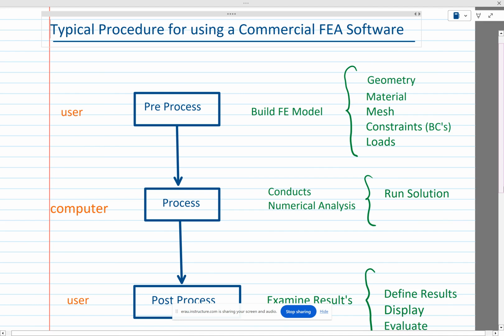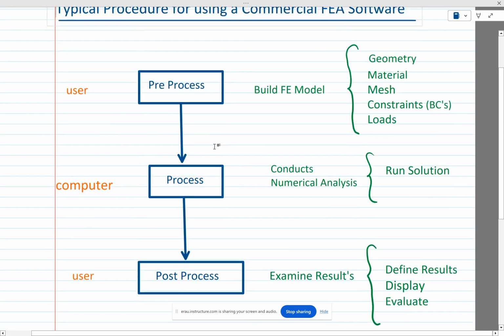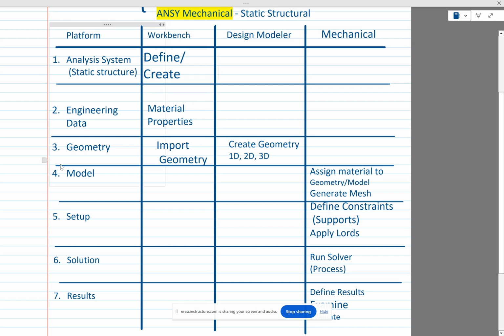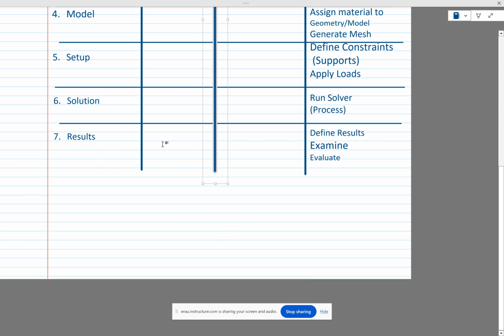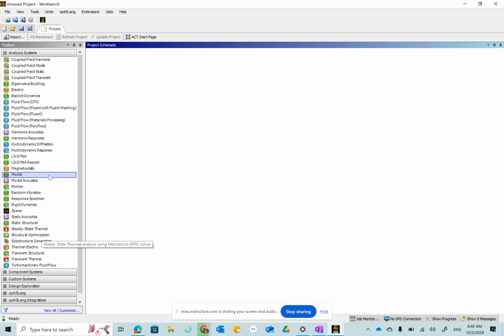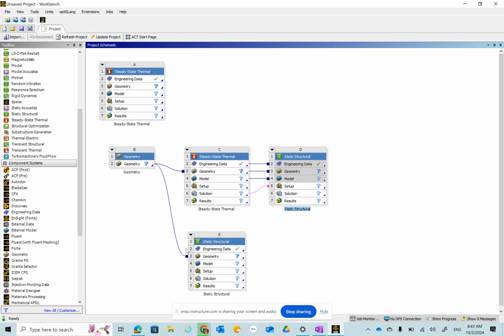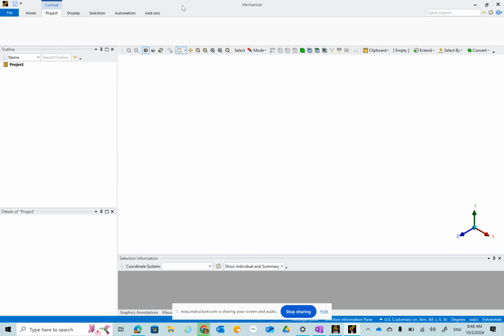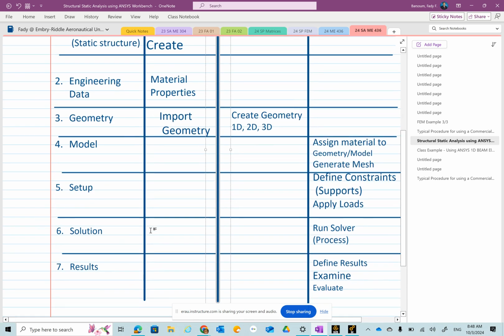Procedure for Using Commercial Finite Element Analysis Software with Application to ANSYS Workbench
FEA
Software
Commercial
ANSYS
Workbench
Procedure